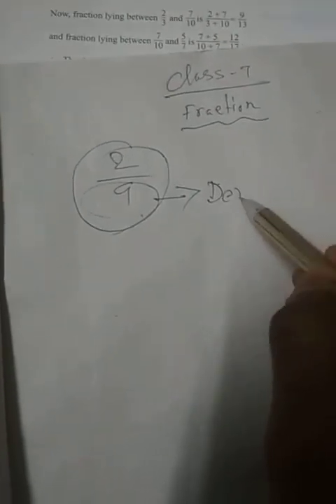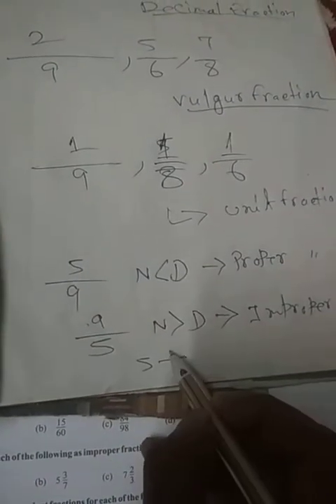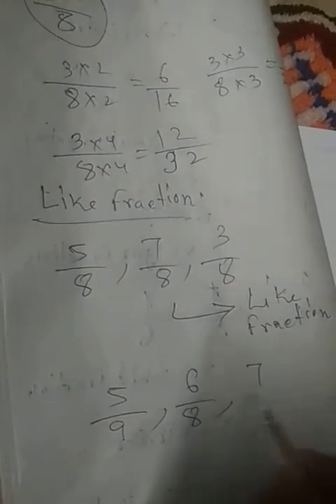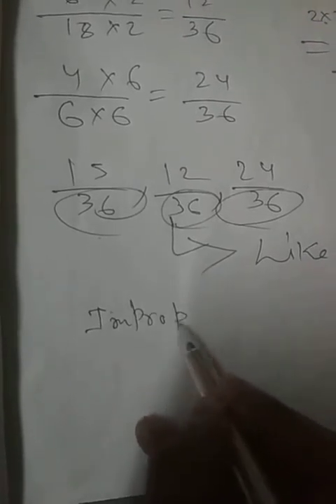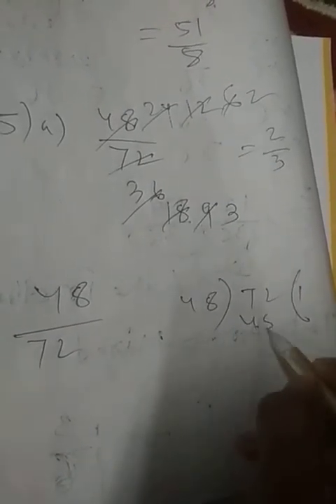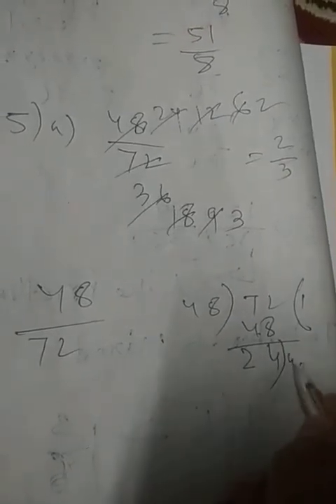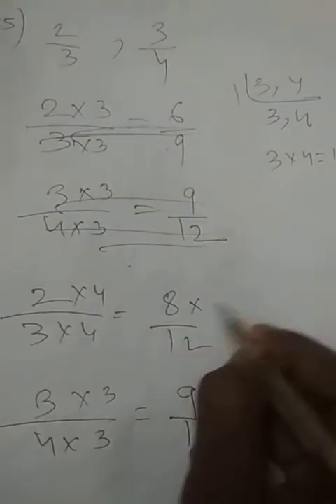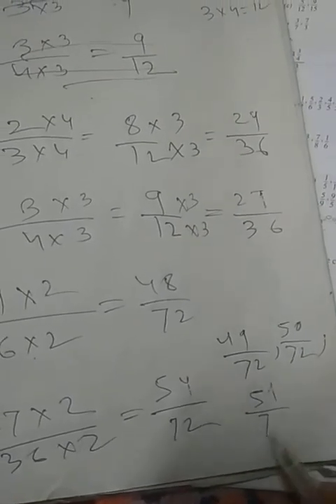8 September 2020